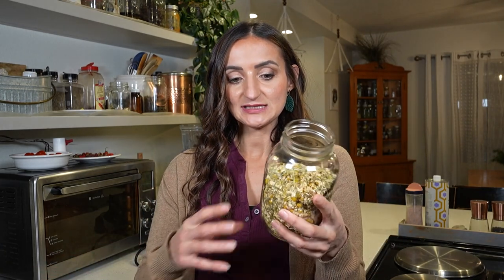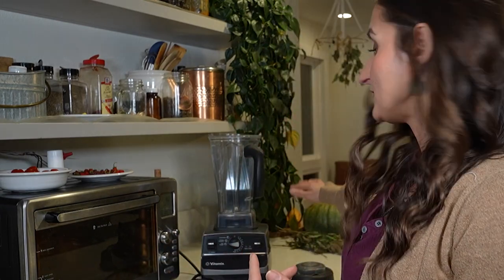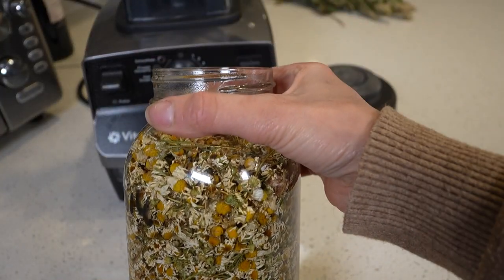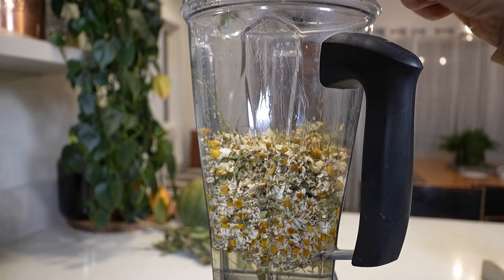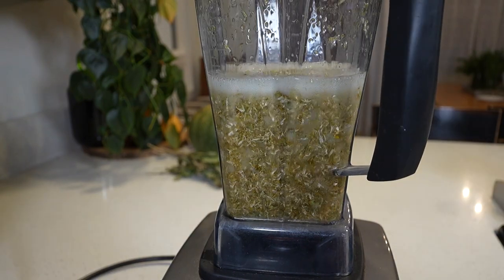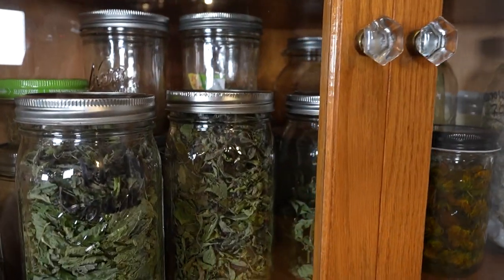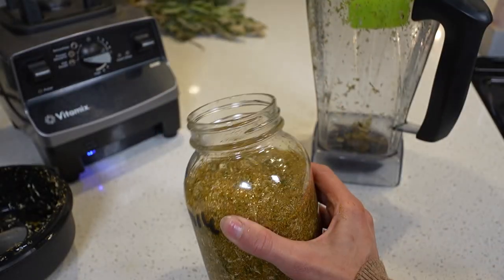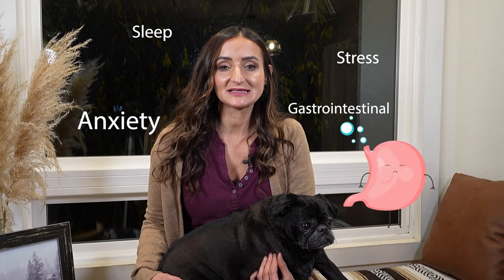How To Make Chamomile Tincture: More Potent and concentrated than tea!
A step by step tutorial on how to make a chamomile tincture at home. Did you know that a chamomile tincture is more potent than a cup of chamomile tea? In this video you will learn how easy it is to make at home and some of the health benefits of chamomile.
 Making your own tinctures at home can save you a lot of money, in fact this Jar of tincture will save me $500! To find out how the math adds up, watch this next video.

If you would like to try taking some tinctures before diving into making your own, check out the list below of some of my favorites!

Find the Products in this video:
Vitamix Blender
Organic German Chamomile Flowers
Amber 1 oz Tincture Bottles
32 oz Mason Jars

This Video was Filmed Using:
Camera: Sony FX30
Rode Mic

Connect with Olya on Instagram and Facebook

My mission is to help others start living holistically regardless of where they are, in the suburbs or on a farm.

QUESTION - Have a question about something? Post in the comments section of this video!